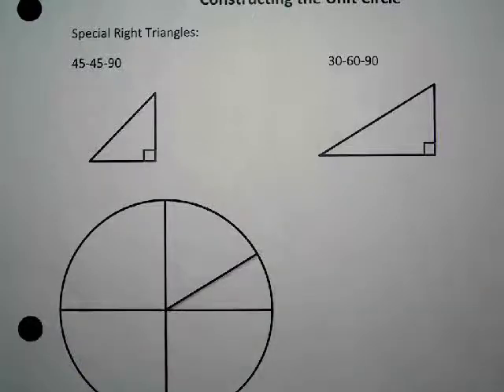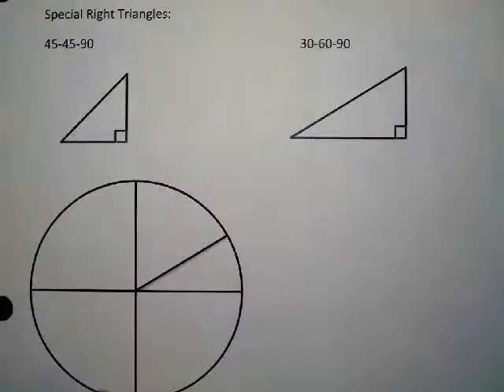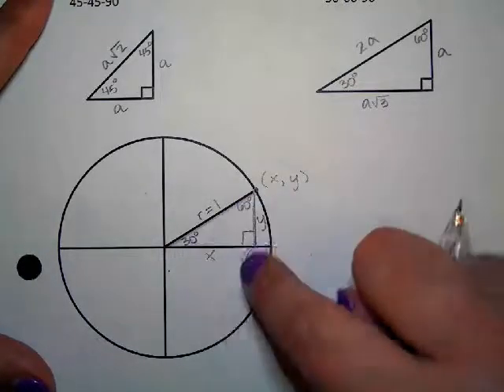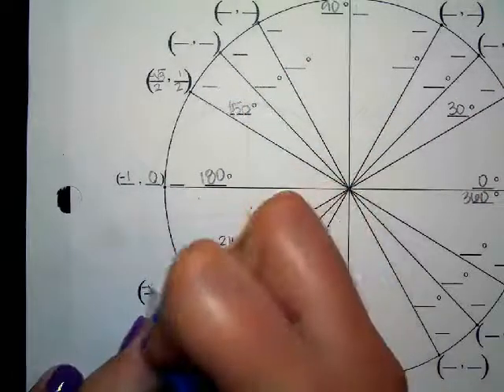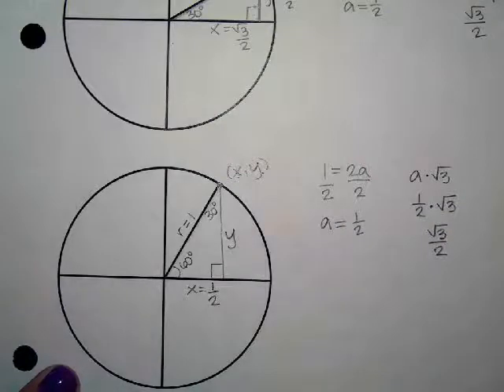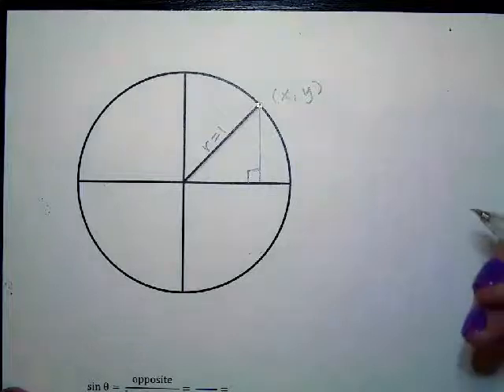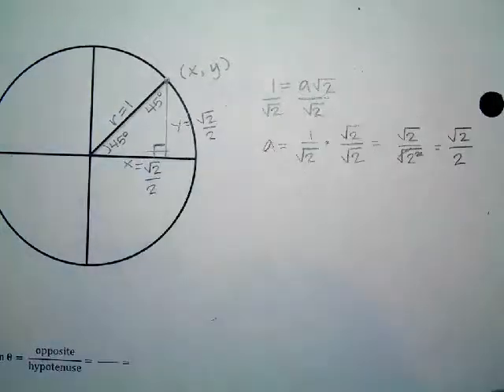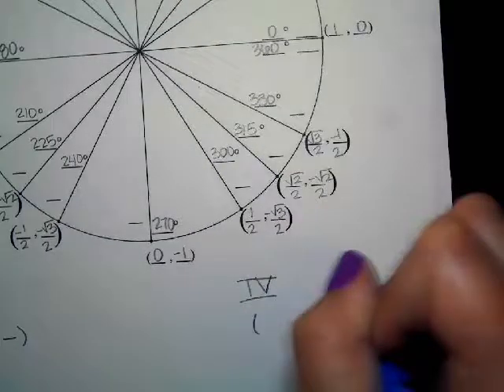Deriving the Unit Circle